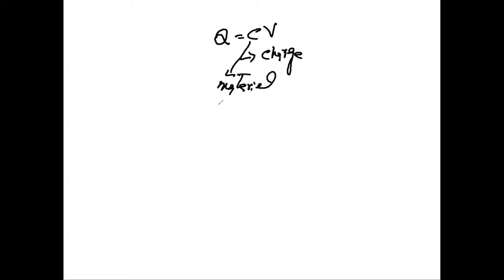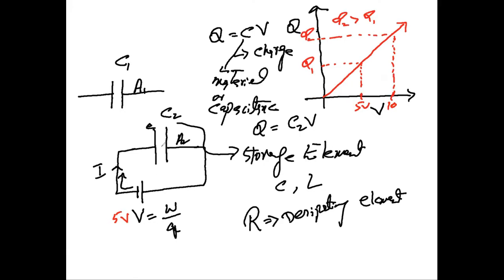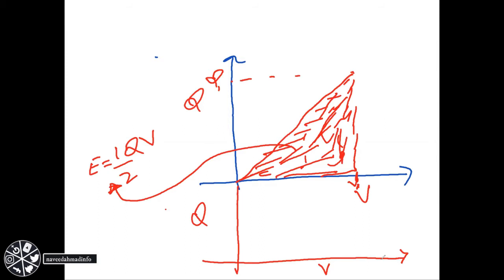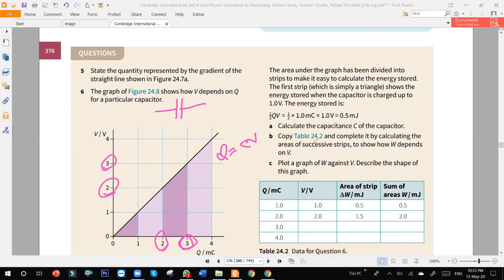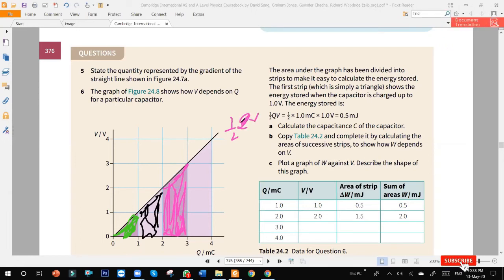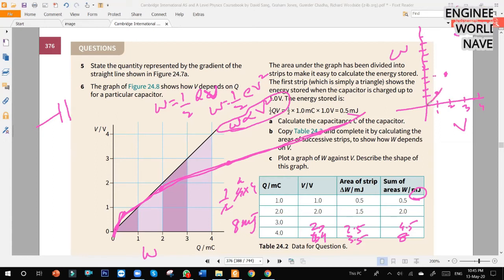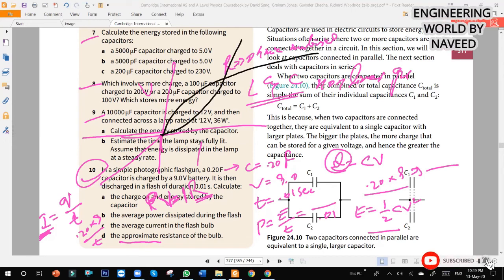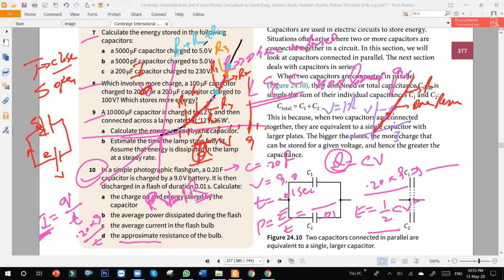Energy Stored in a Capacitor || Complete Explanation || Daily Live Class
Hi,

In this video, I discussed the Energy store in a Capacitor

.Thank you so much.